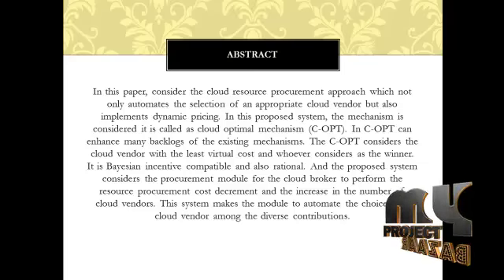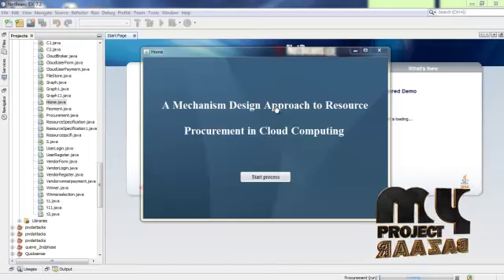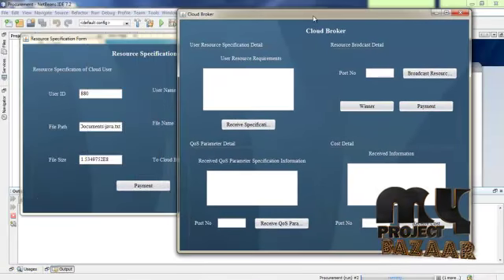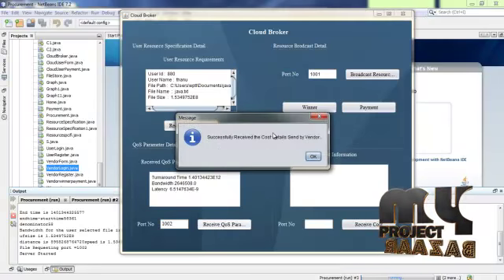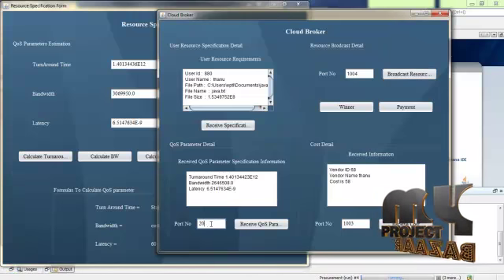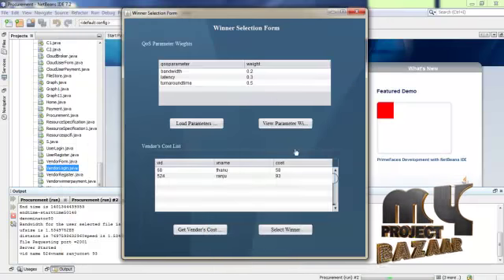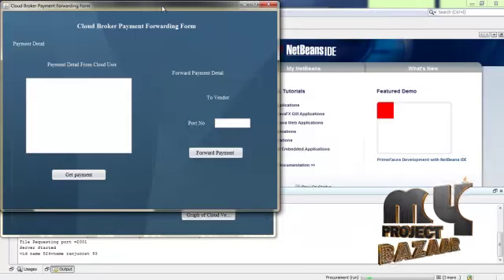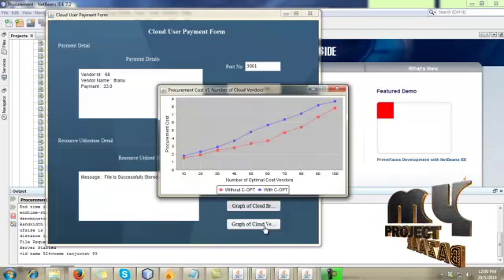Final Year Projects 2015 |A Mechanism Design Approach to Resource